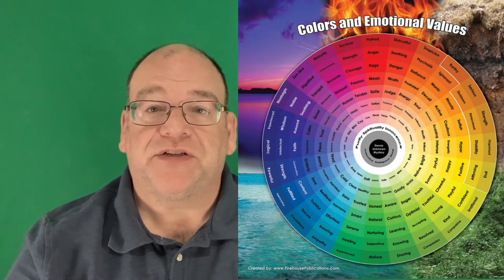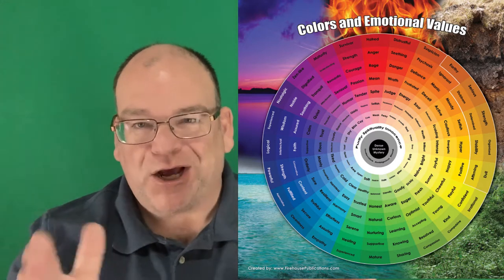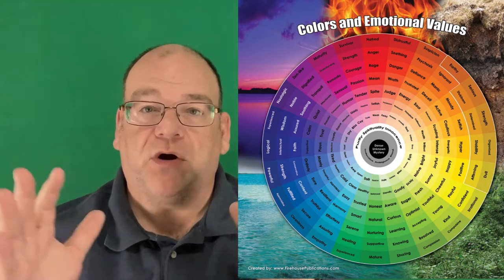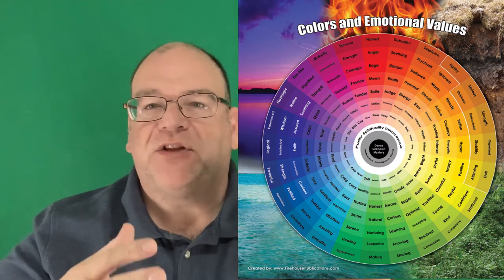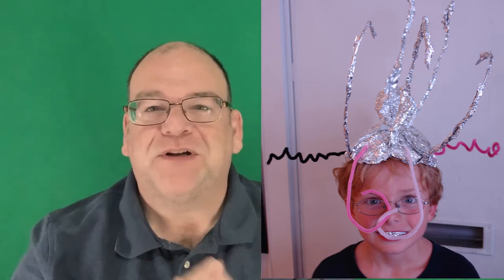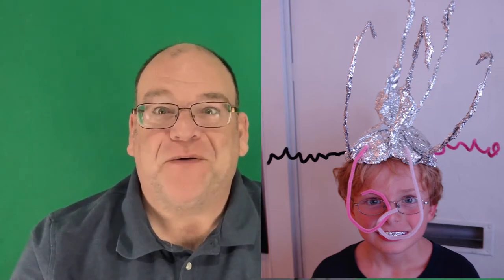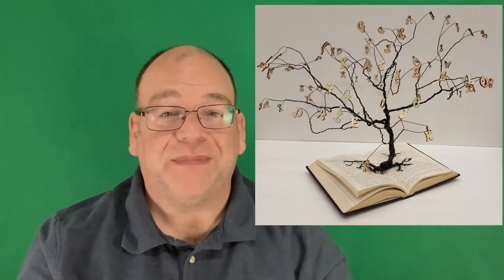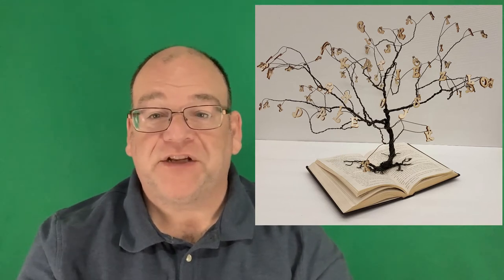Do Crafts Belong In A Fine Arts Program? YES... but...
. Crafts, and all art explorations really, can and should be personalized by our students if we build lessons that allow for divergent results. Here are a few ways I do it!

Emotional Color Wheel on Amazon